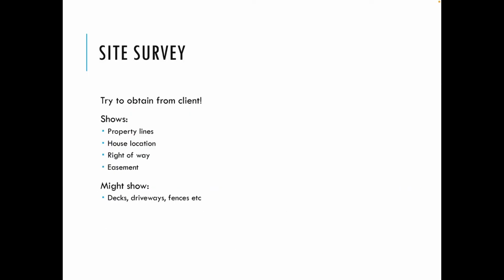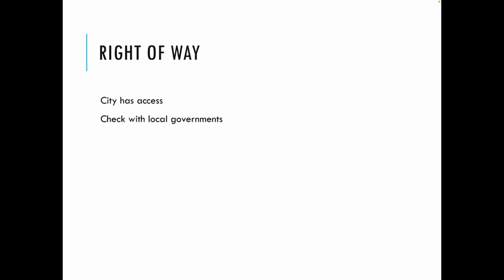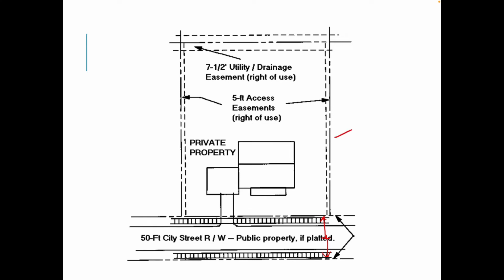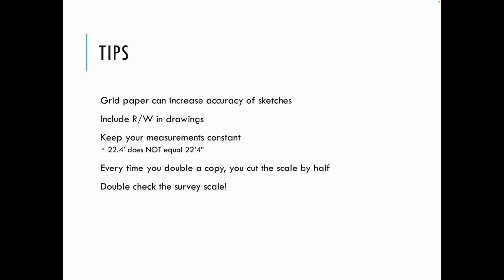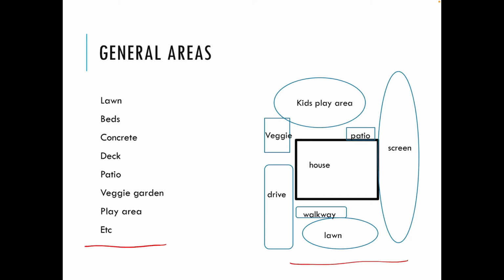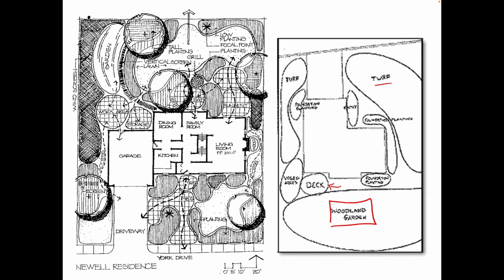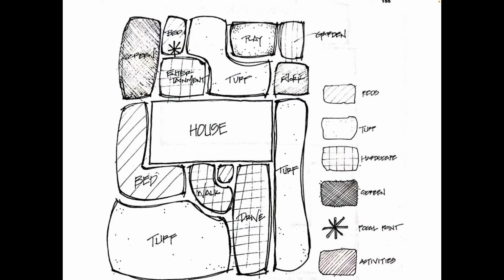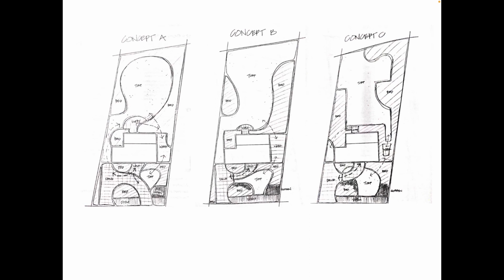January 26, 2021